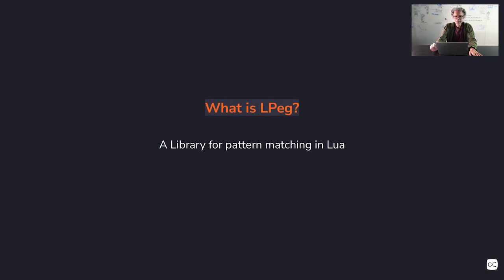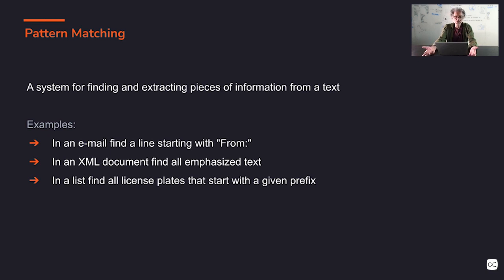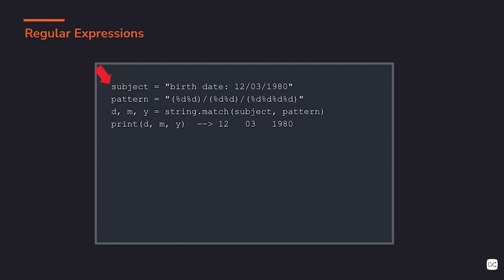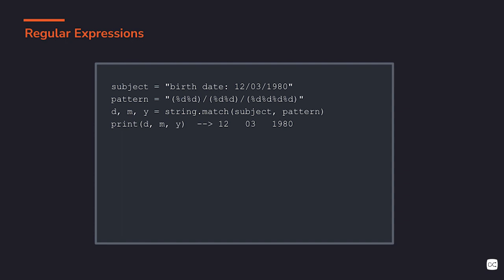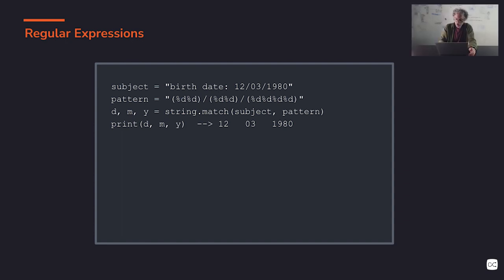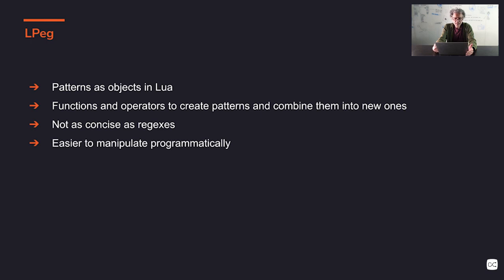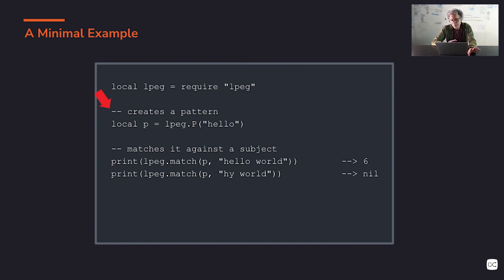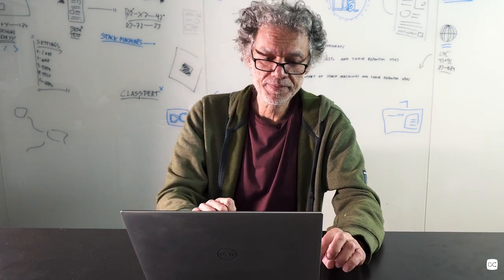Building a Programming Language: Week 1 (Part 1) - Introduction to LPeg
This video is part of the self-study material that accompanies the program Building a Programming Language by Roberto Ierusalimschy, the famous creator of Lua Programming Language. The live sessions with Roberto and the team, along with the interactive discussions on Discord with your classmates, will provide much more in-depth learning experiences.

What is LPeg?

Syllabus

Week 1 - Introduction to LPeg
🡢 Repetitions and choices
🡢 Captures
🡢 Predicates
🡢 Grammars

Week 2 - Arithmetic Expressions
🡢 A very basic interpreter for numbers
🡢 Abstract Syntax Trees
🡢 Stack Machines

Week 3 - Basic imperative programming: variables, assignments, and sequences
🡢 Variables in arithmetic expressions
🡢 Syntax for statements: sequence, assignment, return
🡢 Code generation for basic statements

Week 4 - Tricks and Tools
🡢 A generic pack function with meta-programming
🡢 Debugging LPeg patterns
🡢 Locating syntax errors with LPeg
🡢 Reserved words

Week 5 - Control Structures
🡢 Conditions and boolean types
🡢 Control structures with jumps
🡢 Code generation for if-then-else and while

Week 6 - Arrays
🡢 Arrays as variables vs arrays as objects
🡢 Types and type errors
🡢 Code generation for array operations

Week 7 - Functions
🡢 The concept of function (procedures, subroutines, methods)
🡢 The concept of return address
🡢 Recursive functions: direct and indirect recursion
🡢 Activation records

Week 8 - Local Variables and Parameters
🡢 Scopes
🡢 Parameter passing: overlapping activation records
🡢 Cleaning up the stack